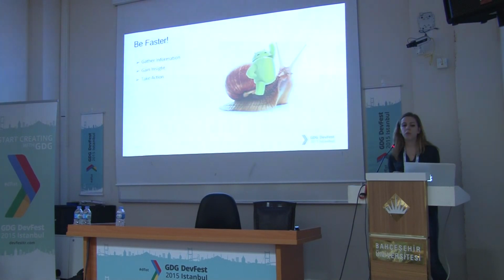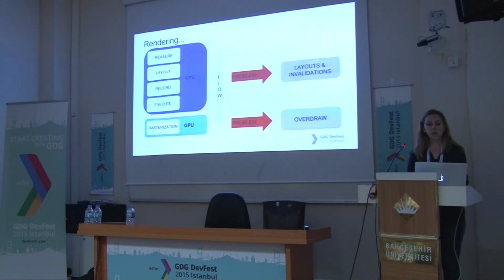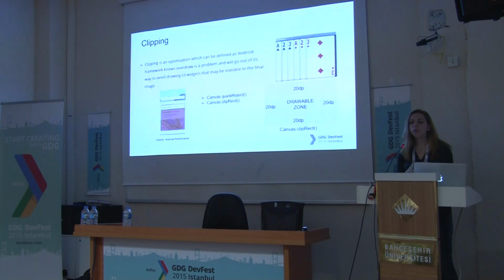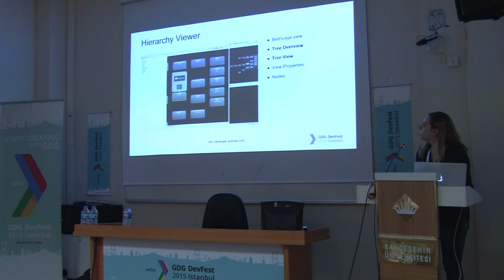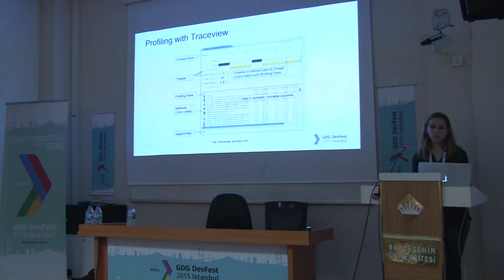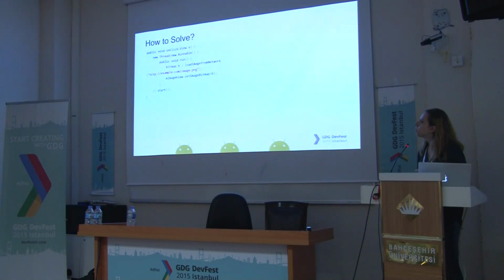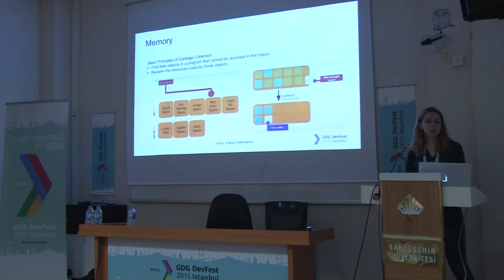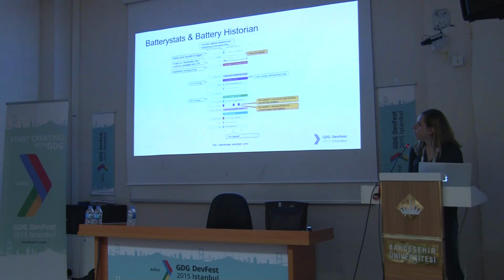DevFest Istanbul 2015 - Optimizing Apps for Better Performance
Elif Boncuk
Software Specialist, Garanti Teknoloji
Optimizing Apps for Better Performance

DevFest Istanbul is one of the biggest DevFest's in the world. It has become an event where developers from all around Turkey come together to share and learn more.
Our goal is to move the development community in Turkey forward.

DevFest Istanbul is proudly organized by a small and non-profit GDG Istanbul team.
We usually organize 2 conferences in a year (DevFest and WTM Istanbul) and smaller meetups at least once a month.